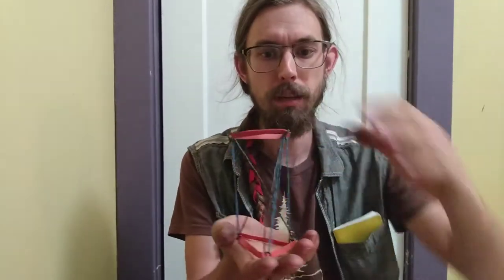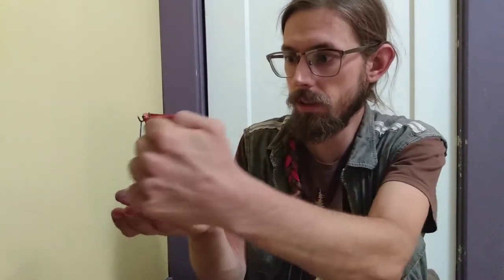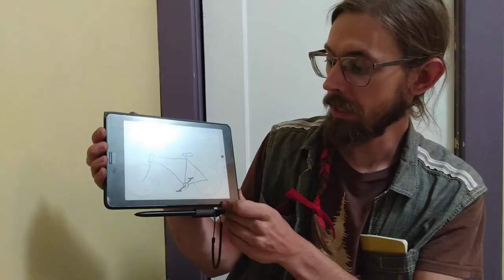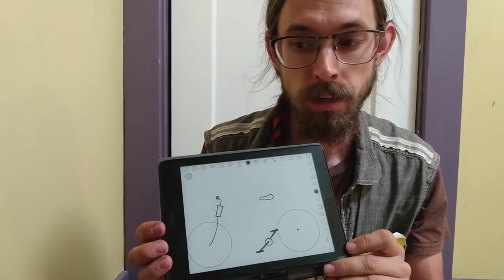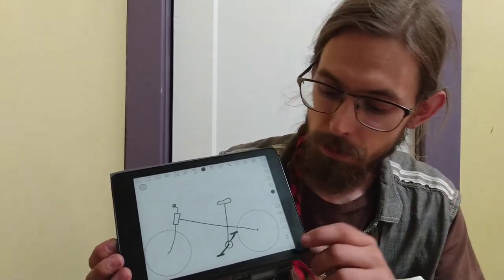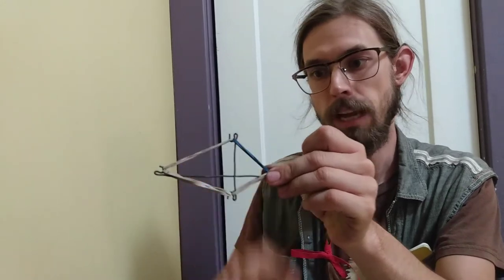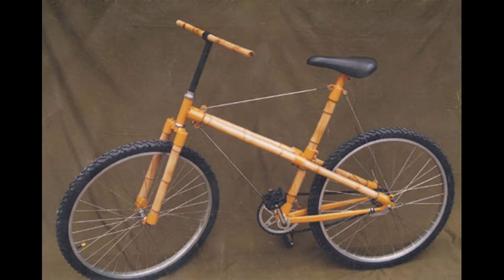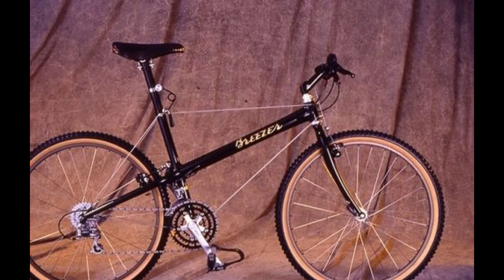Tensegrity & Bicycles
MTBR forum thread with info on the Breezer Kite, Paul Brown Santa Rosa, and more:
(take a look around that wiki for more about tensegrity in general)

Note: Buckminster Fuller may have coined the term "tensegrity," but others - including Kenneth Snelson and Kārlis Johansons - did prior work in the field.